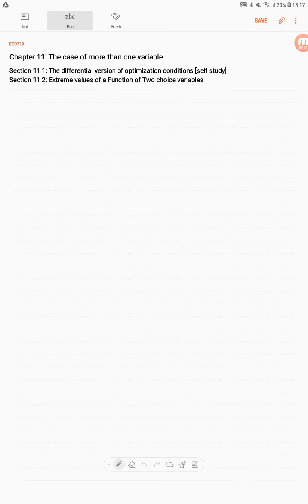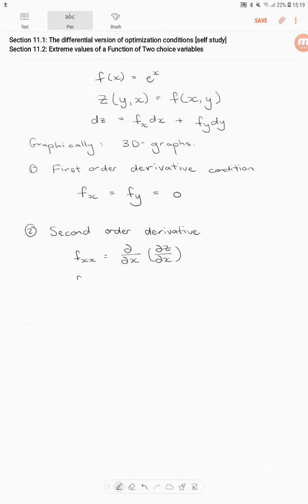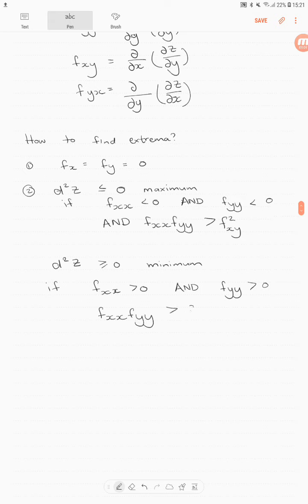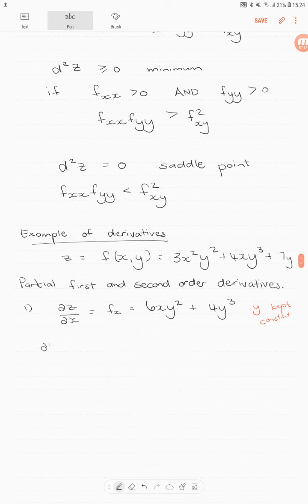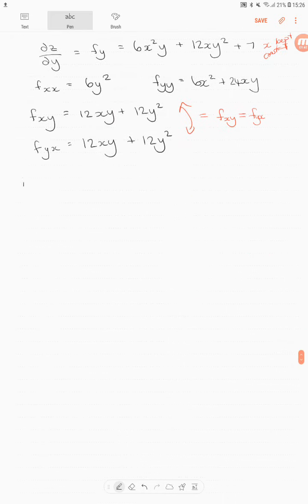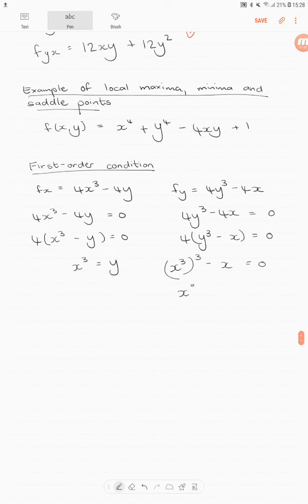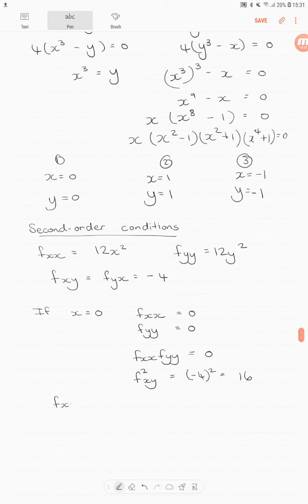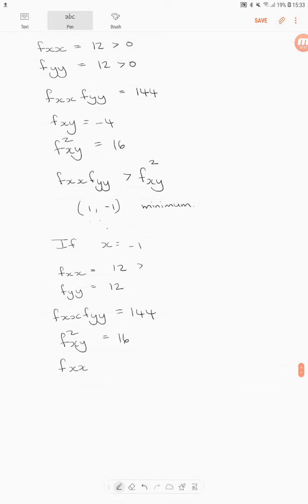ECO739 Chapter 11 Part A